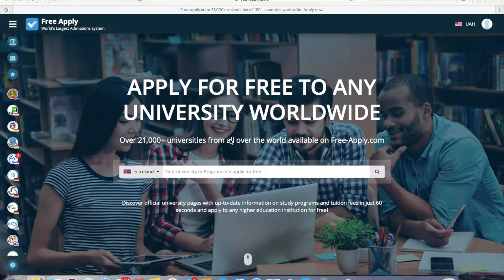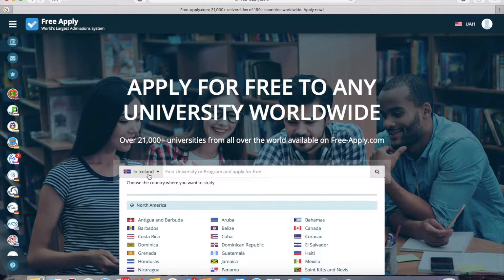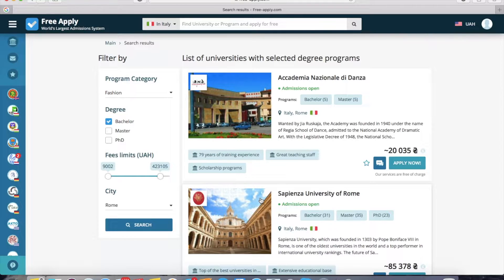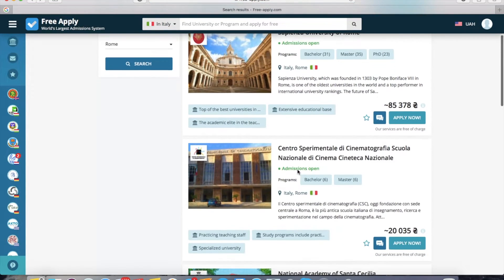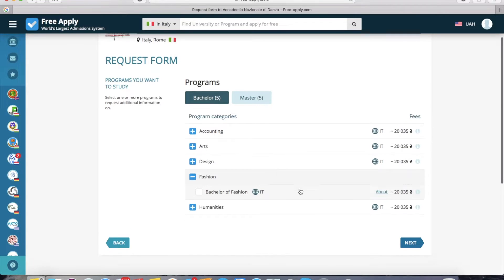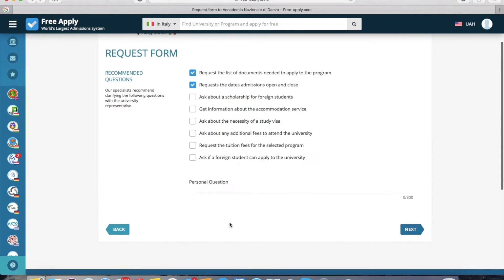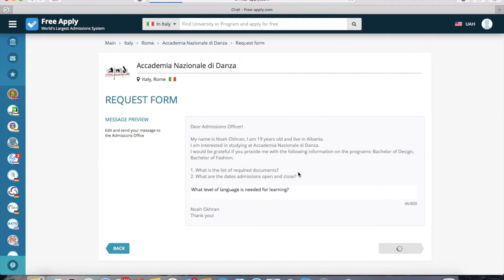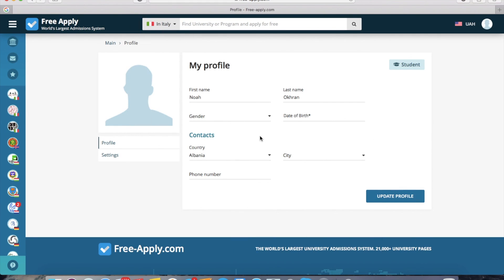Apply to university in Italy | Free-Apply.com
How to choose a university and specialty for study in Italy. Find the necessary information about admission, send a request to the selected universities in the direction of "Bachelor of Fashion"